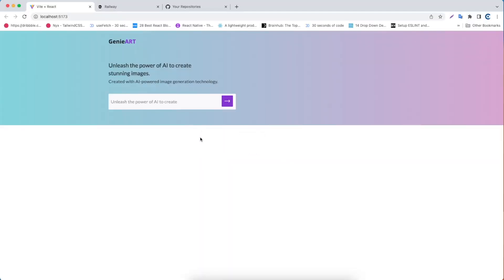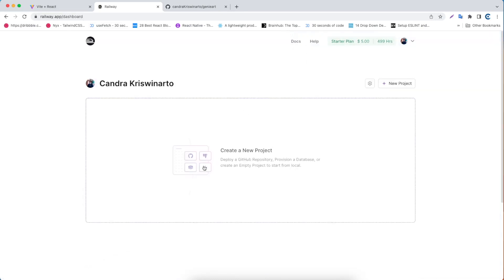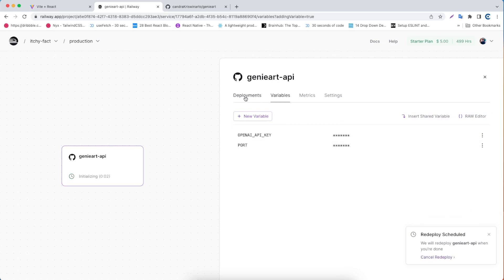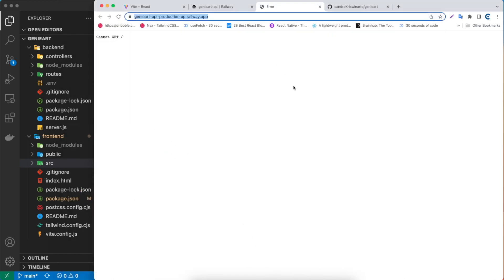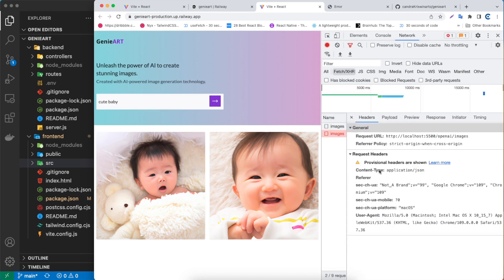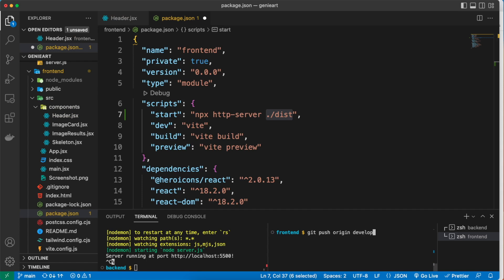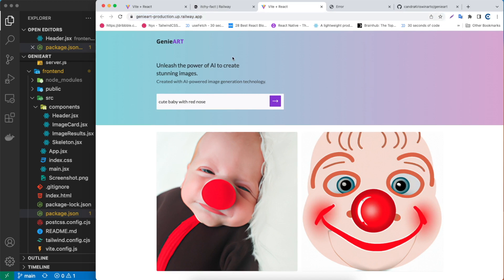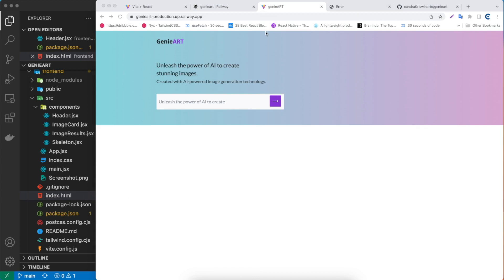Deploy React & Node Express App Online in Minutes with Railway (No Credit Card Needed)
In this video, you will learn how to easily deploy a React web application and a Node.js/Express server online using Railway.

Build AI Image Generator With OpenAI, ReactJs and Tailwindcss